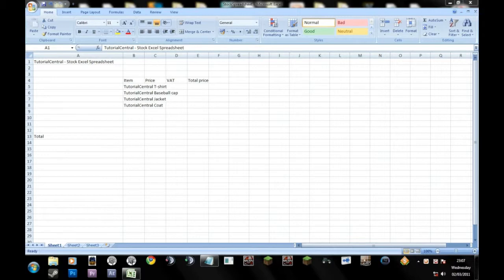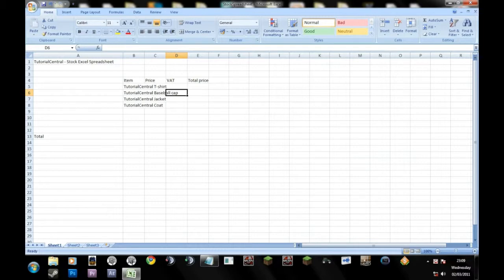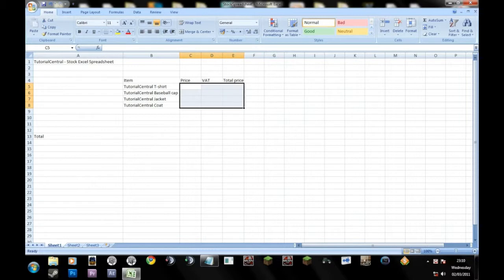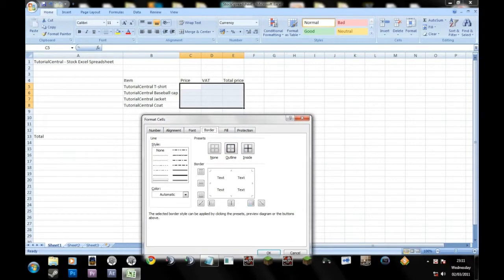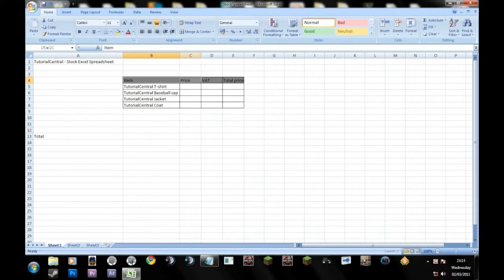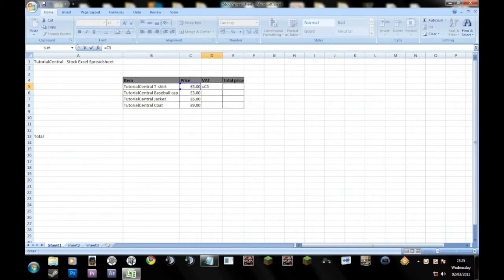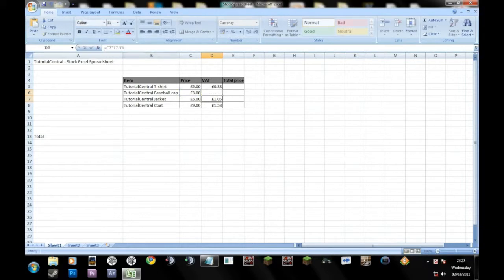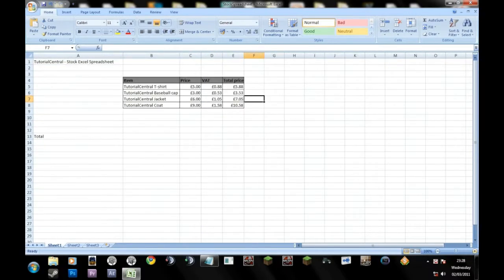MS Office Excel - Basics - 1. Simple formulas and formatting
In this tutorial I'll show you some really simply formulas and formatting for everyday use in Excel. This series of tutorials is the Basics series which will show you the simple stuff you'll need to know to use Excel in a set of multiple videos, each with their own particular subject in Excel.
MS Office 2007 is used in these tutorials but the same principles go for MS Office 2010. In previous versions it should be similar but not everything is possible.
I hope you find this tutorial to be of good help.